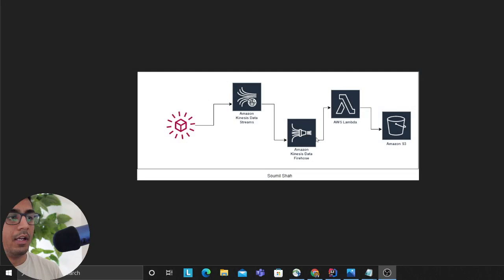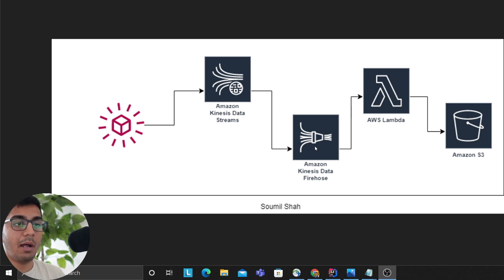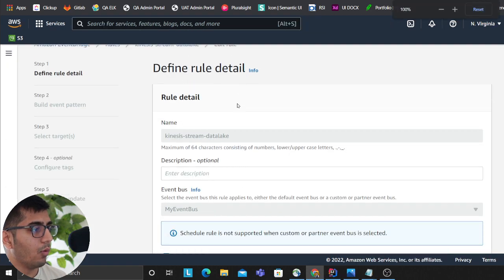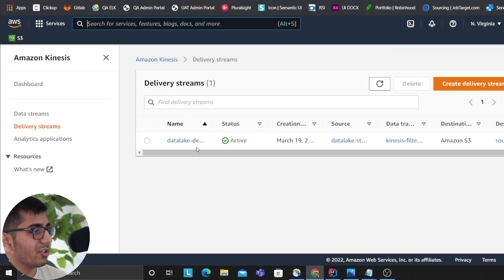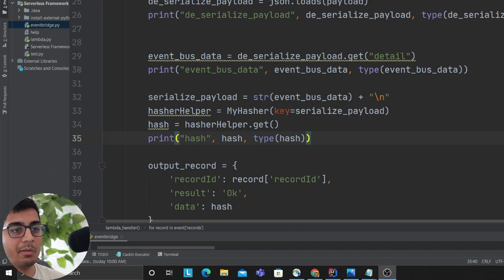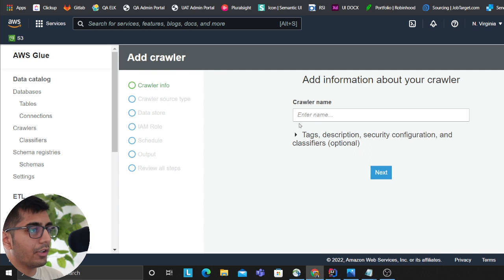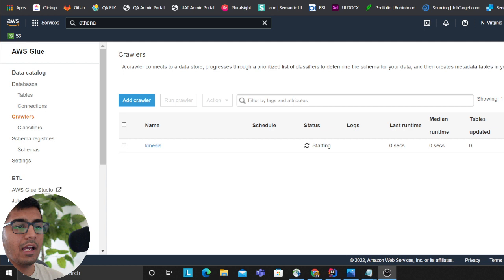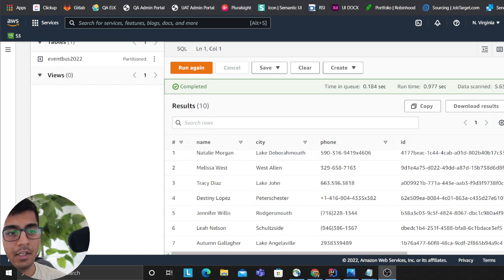Architecture: Delivering data to Data lake with Kinesis datastreams, Firehose, Lambdas, glue, Athena